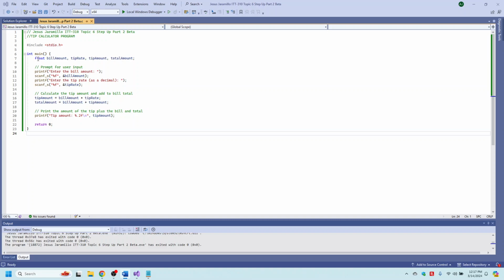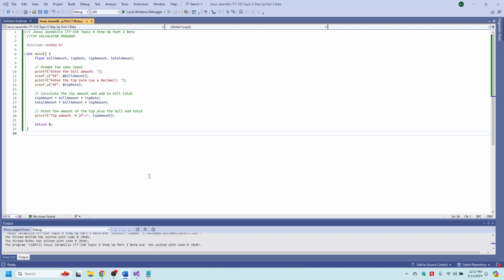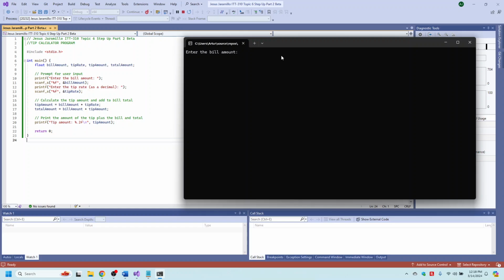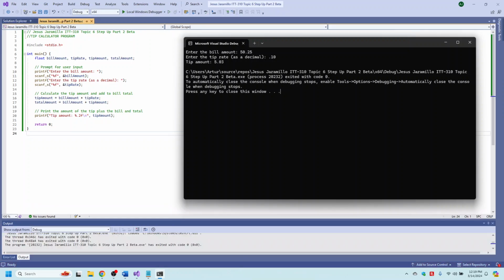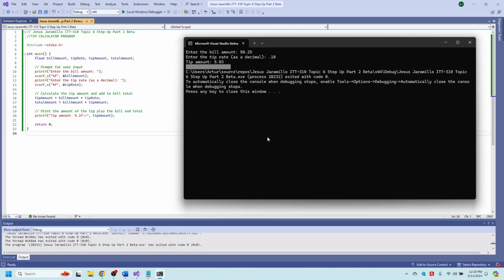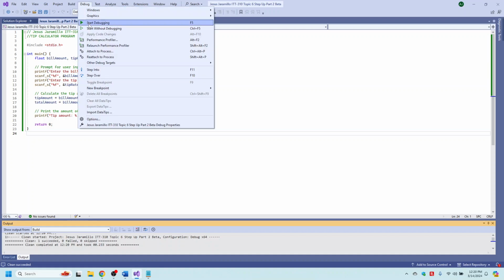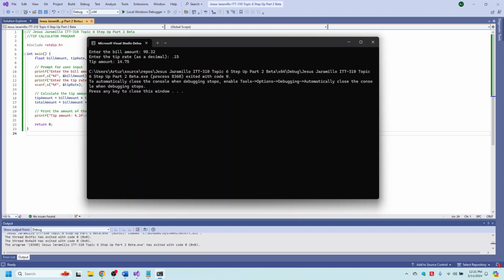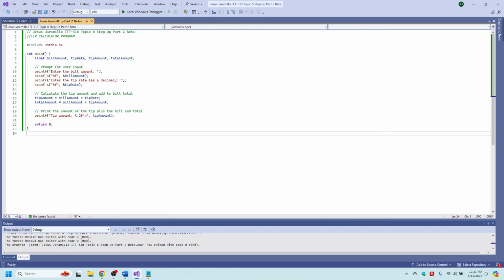Jesus Jaramillo ITT-310 Topic 6 Step Up Part Two - Beta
ITT-310 Topic 6 Step Up Part Two - Beta version